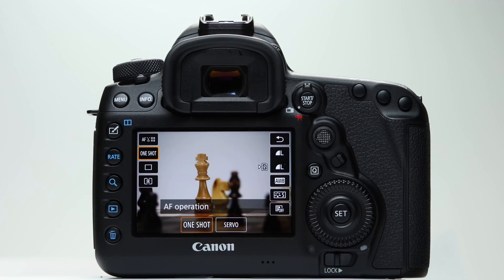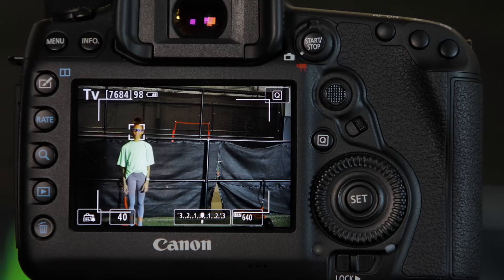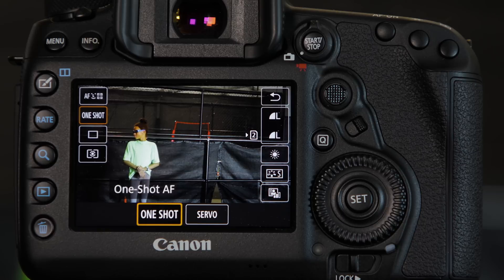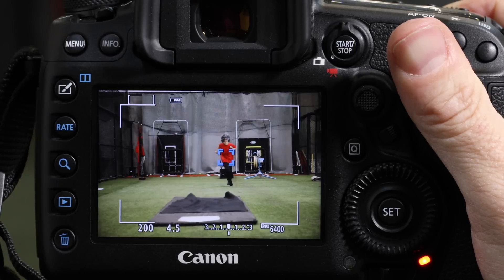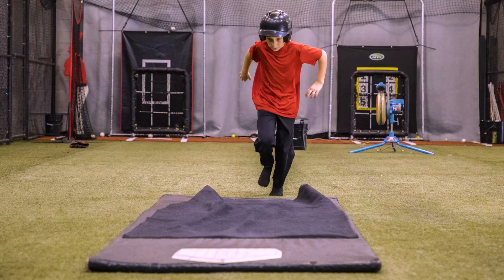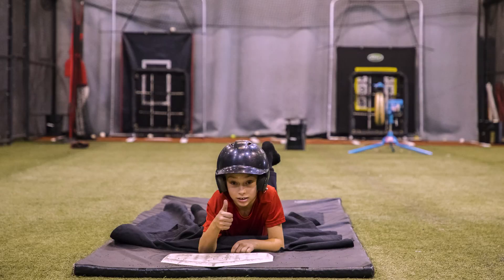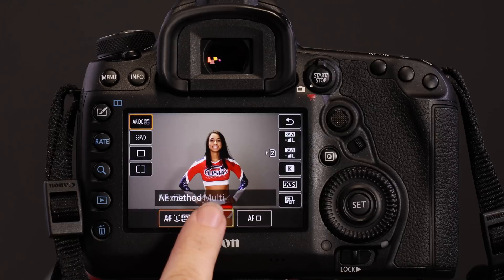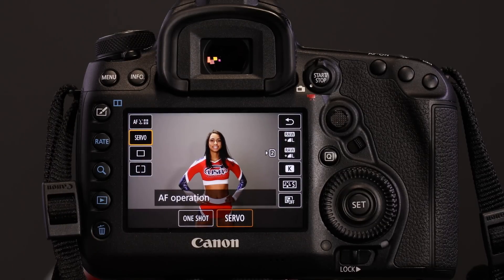Canon EOS 5D Mark IV: Live View AF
Join Canon USA Technical Advisor Rudy Winston as he shows how to use the EOS 5D Mark IV's powerful Dual Pixel CMOS Autofocus when shooting still images with Live View.